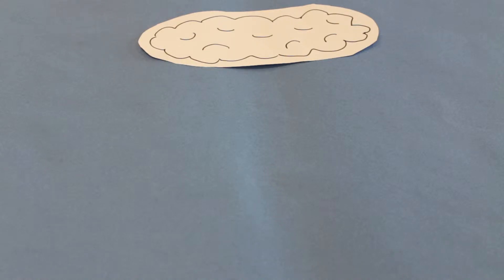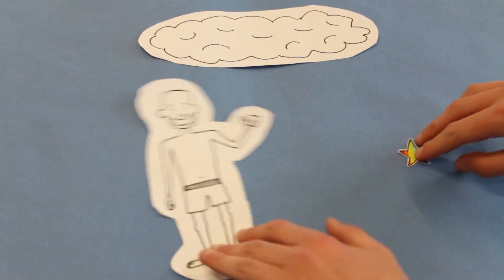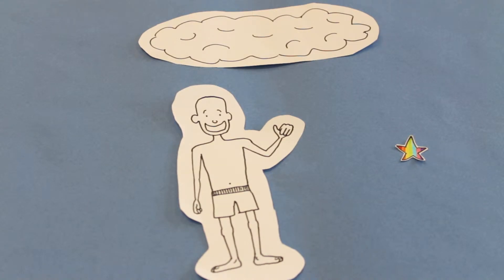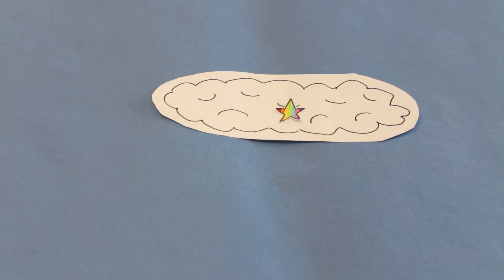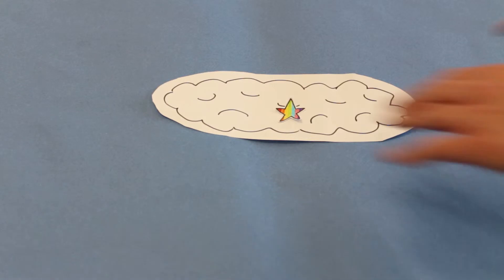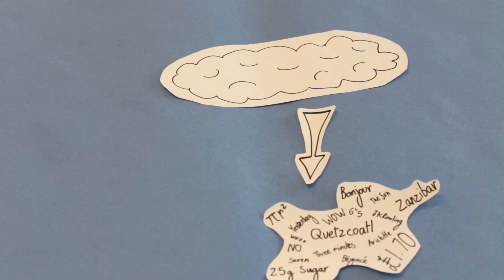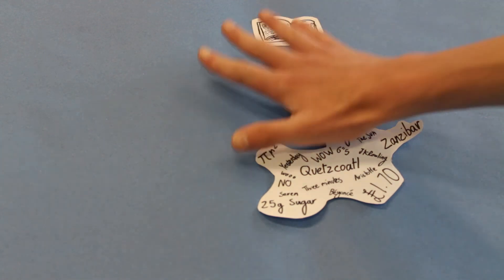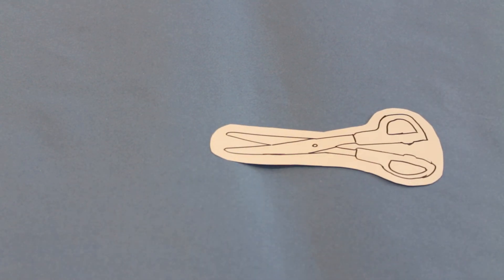Dualism 2 2013